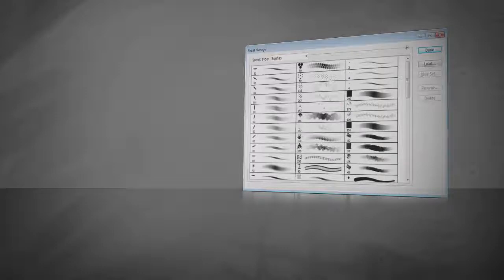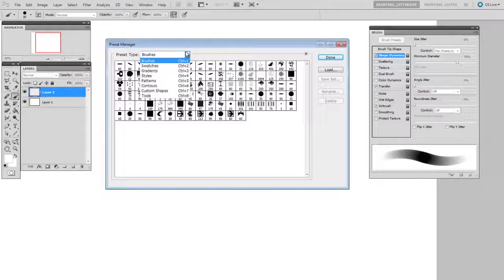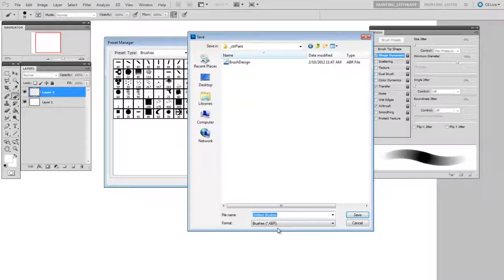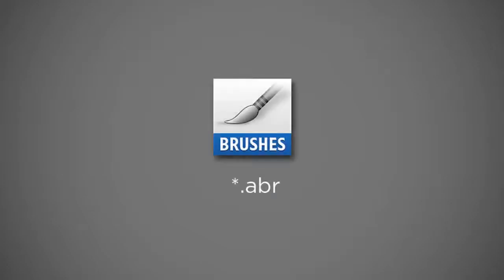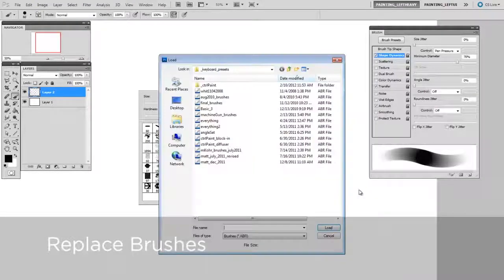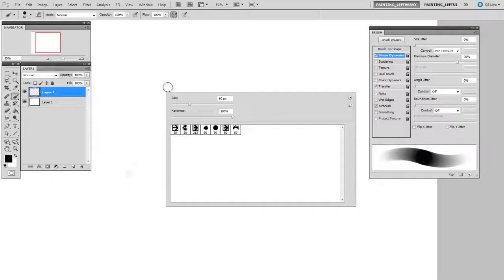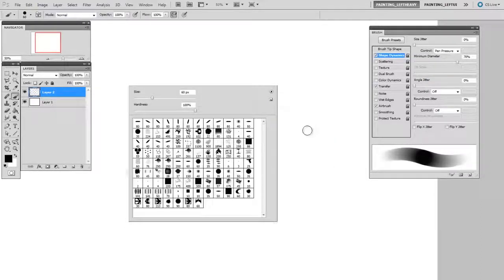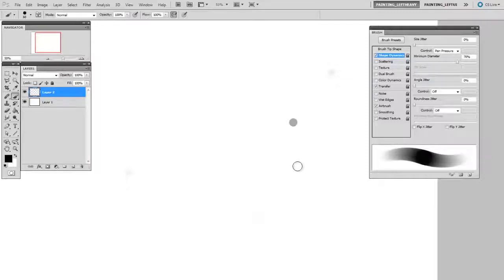Photoshop rendering techniques tutorial Custom Brush Design Organization